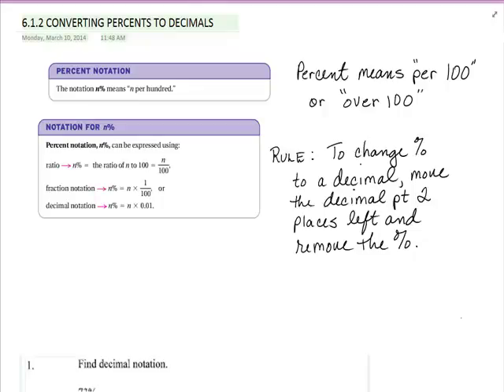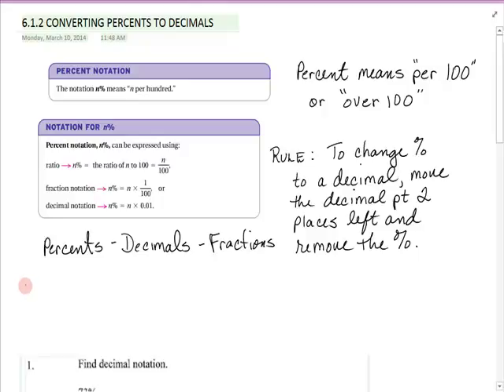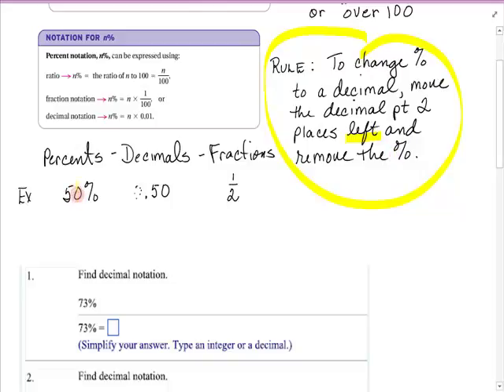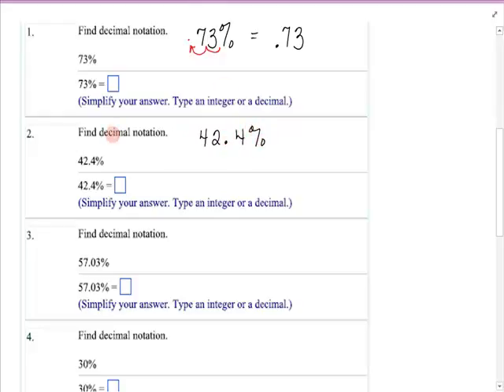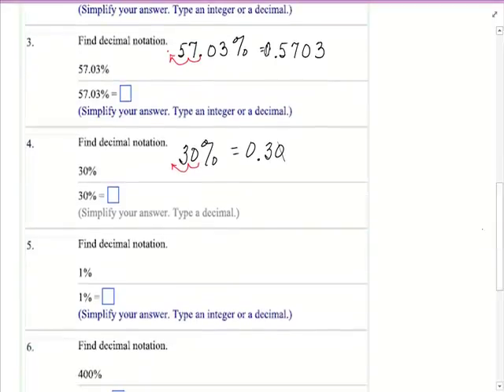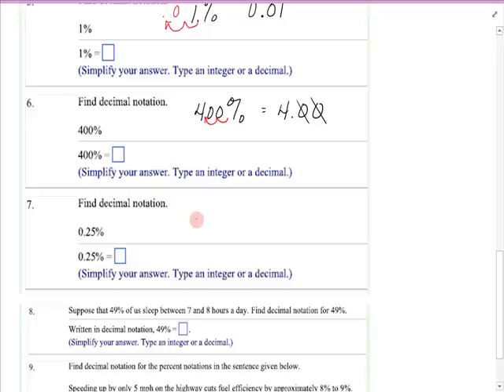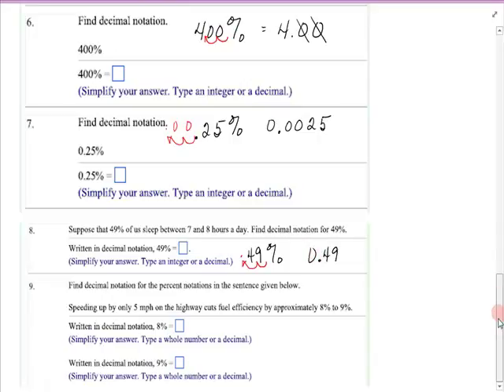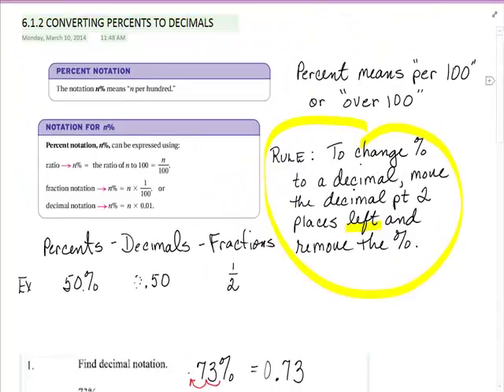MCU2 6 1 2